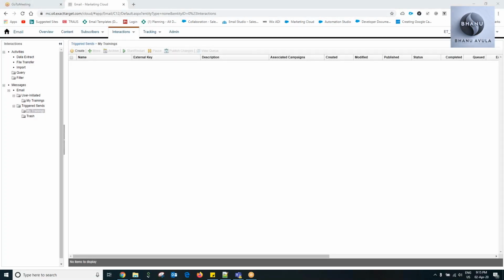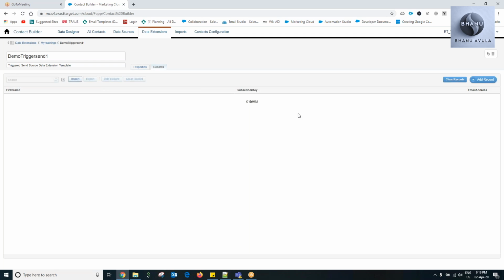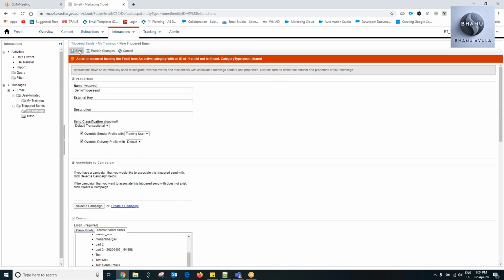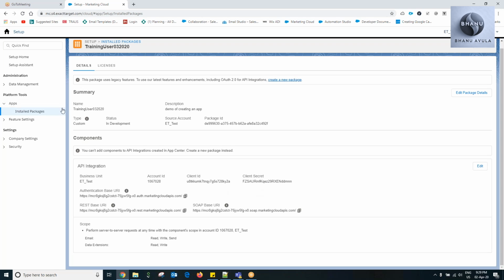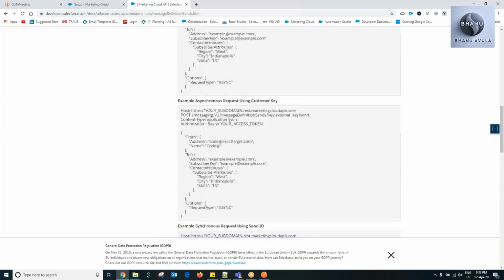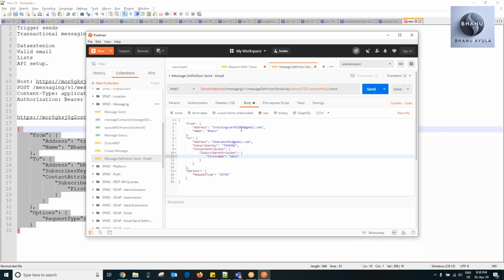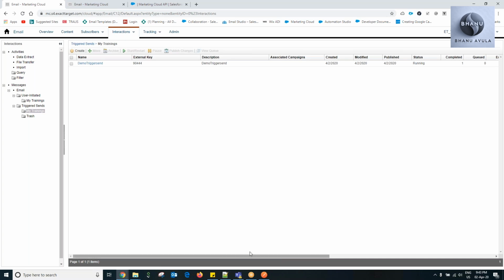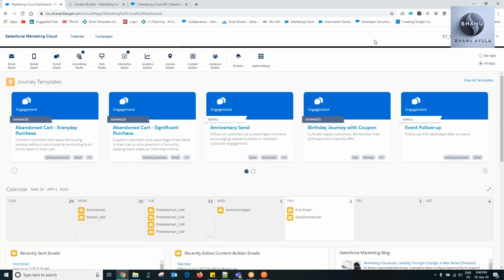Salesforce Marketing Cloud Training - Session 4 : Trigger sends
Salesforce Marketing Cloud Trainings